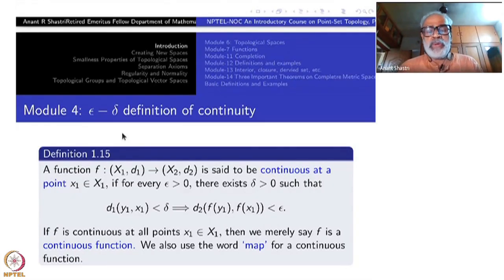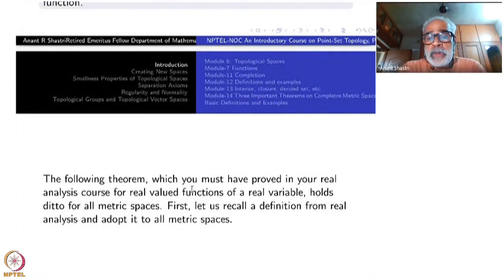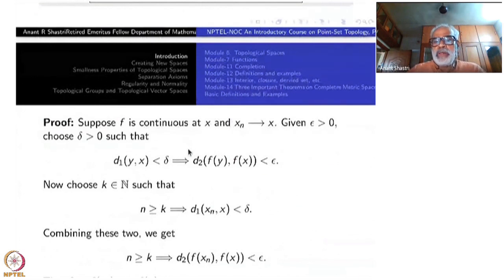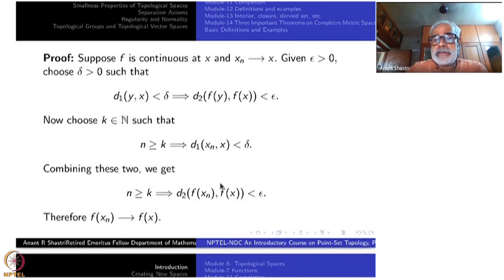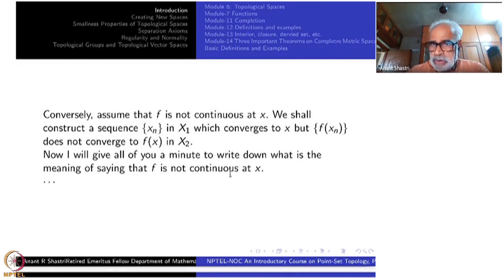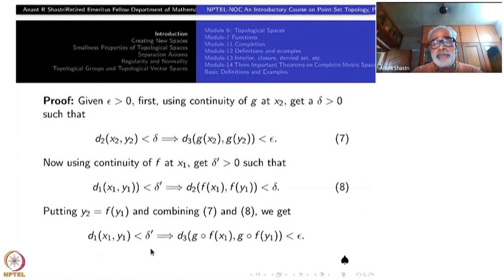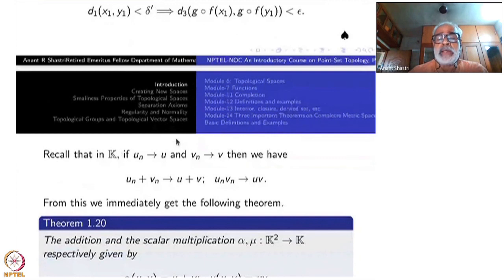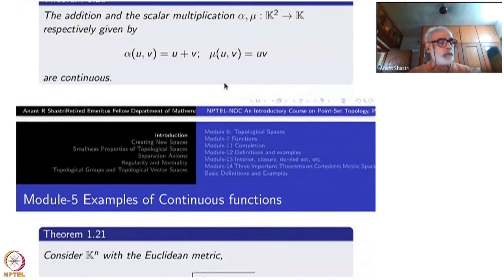Week1: Chapter I - Introduction : Lecture 4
Lecture 4 : ε - delta Definition of continuity